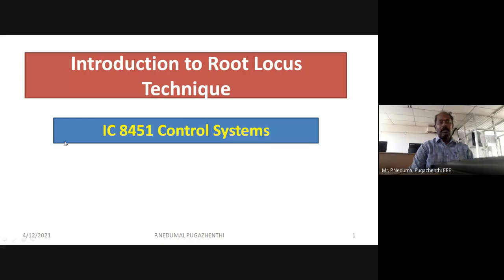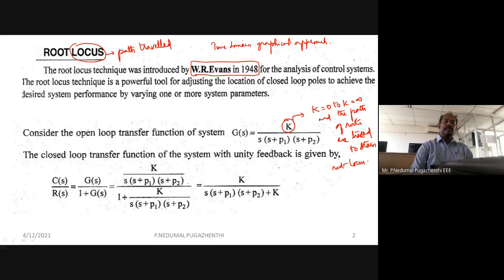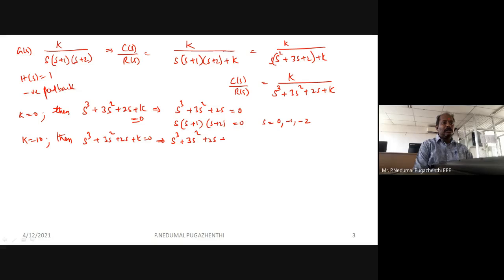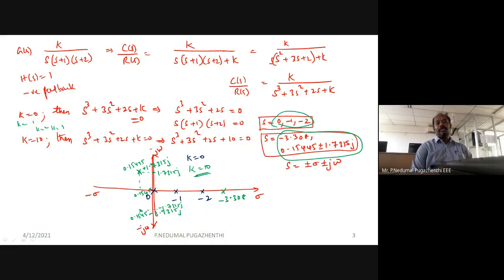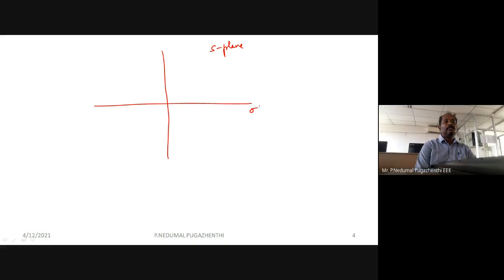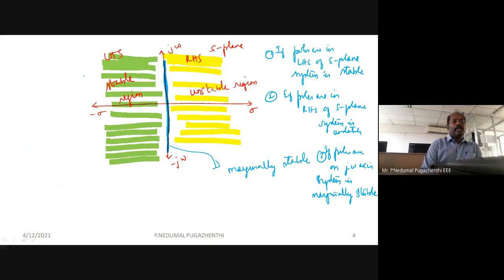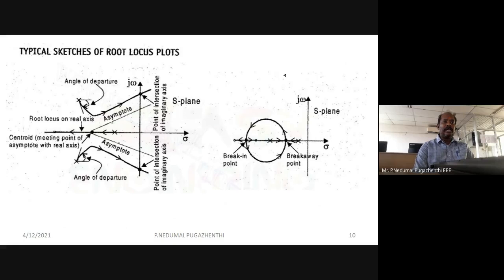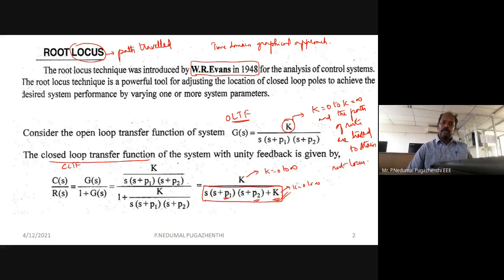Introduction to Rootlocus Part 1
This lectures gives introduction about Root Locus